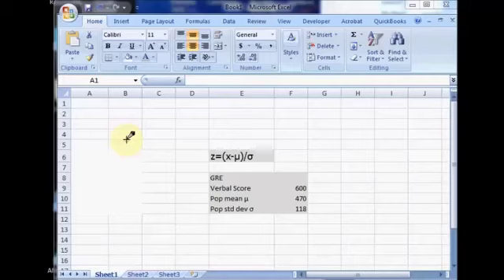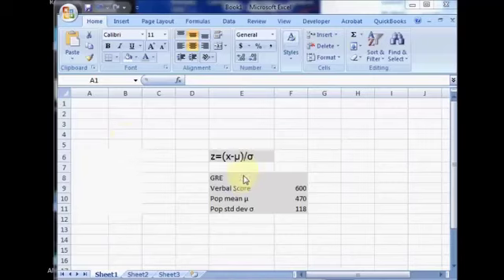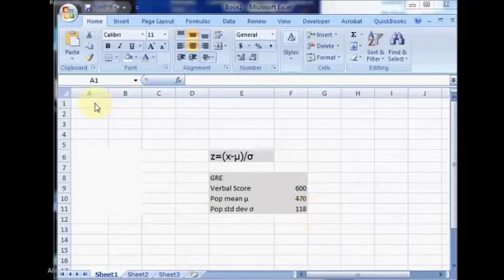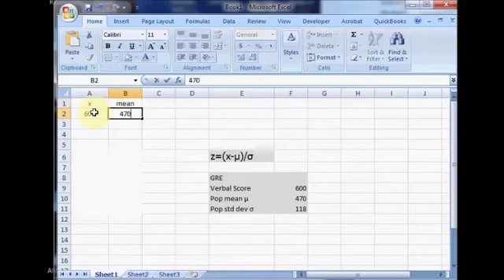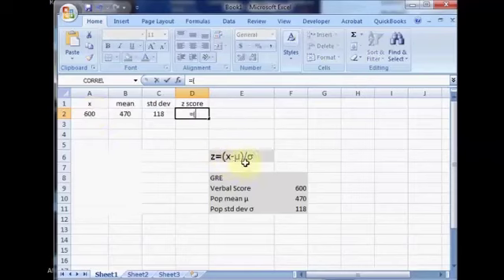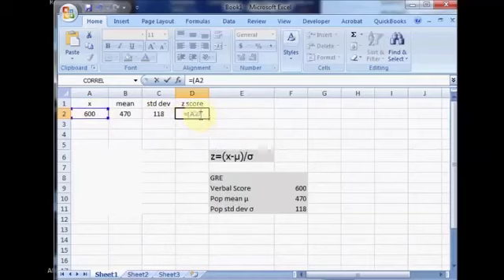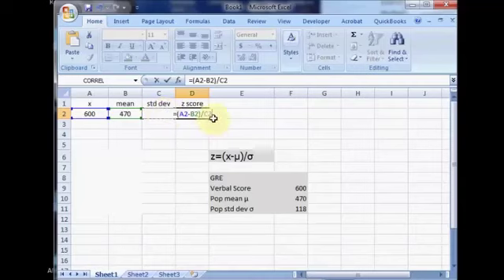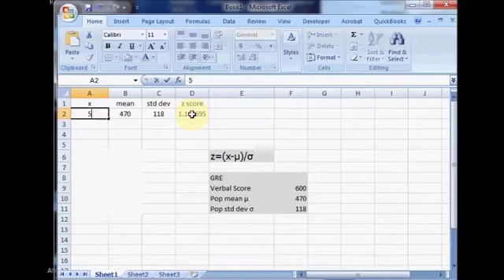How to Calculate a Z-Score in Excel All Versions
Watch the video to learn more about how to calculate a z-score in excel, or visit us